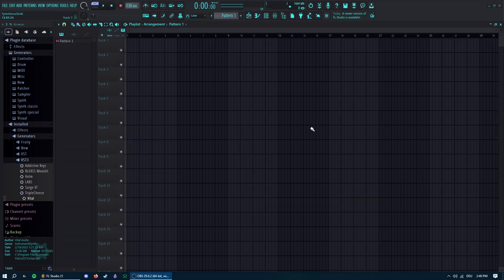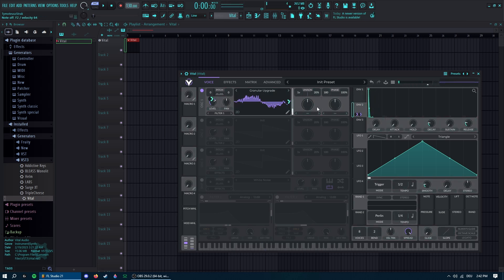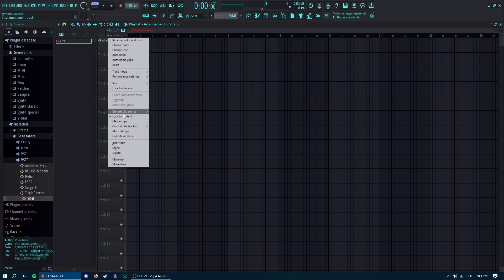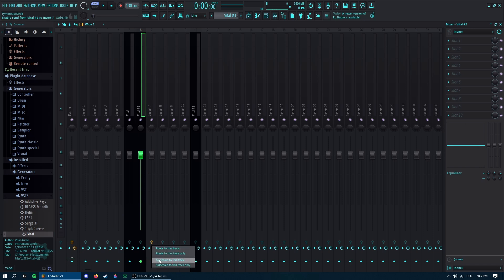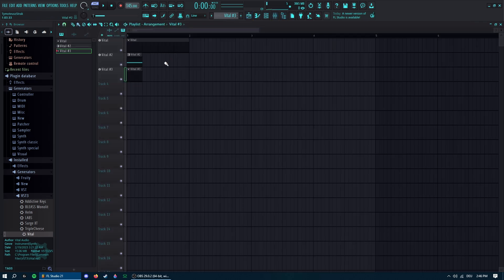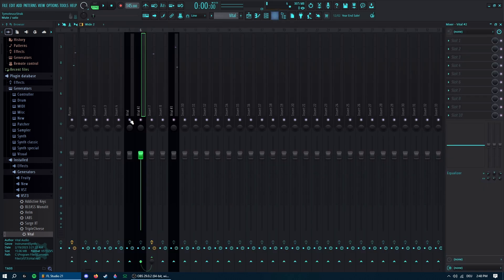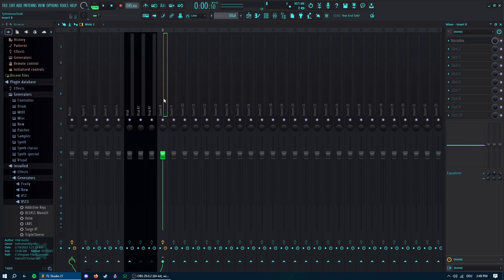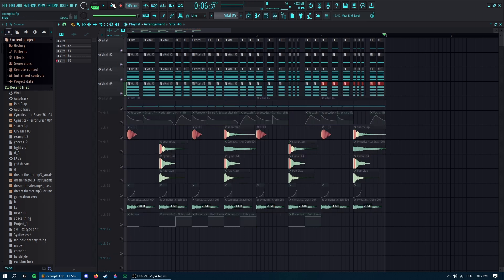FL Studio Tutorial: Colorbass Lasers with Vital & Vocodex | flp in description!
how to make colorbass lasers with vital and other FL stock plugins.